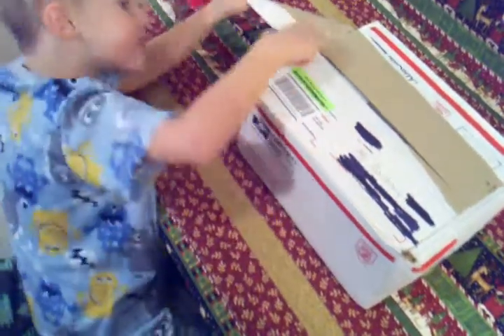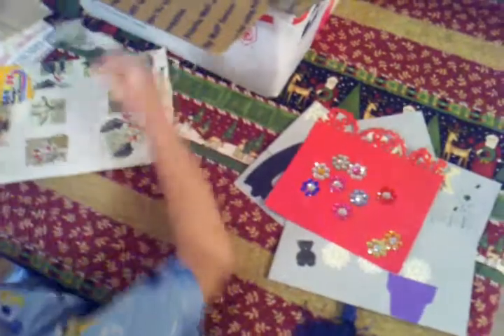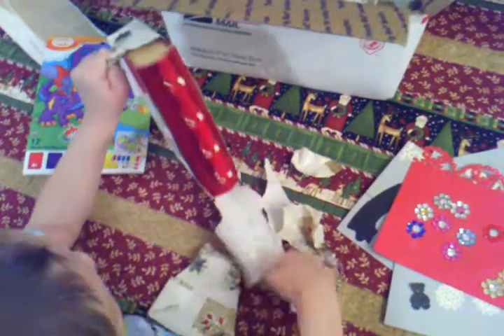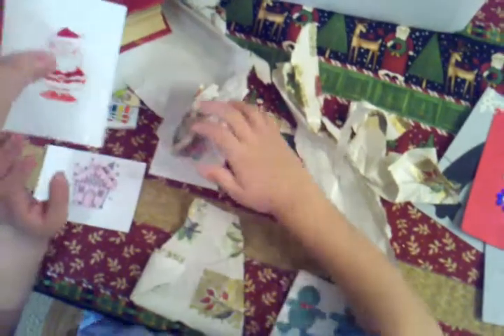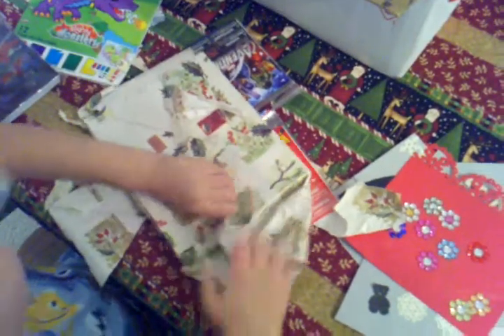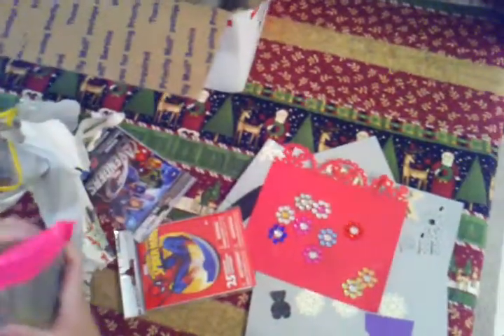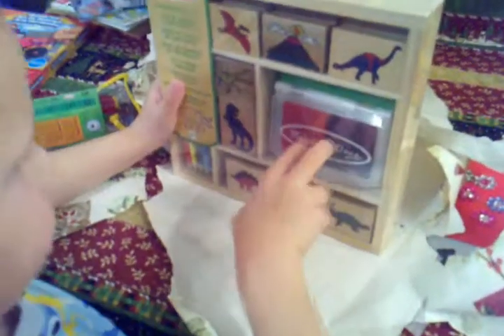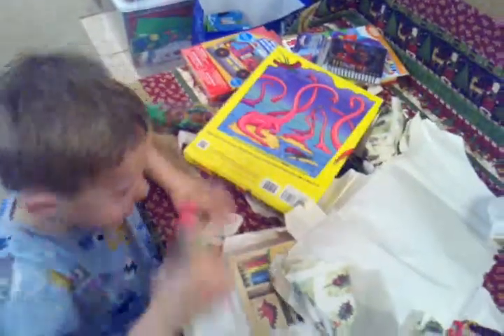Kids swap Zachs happy mail from Natalye :)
So cute :) Zachs first swap with his new friend Natalye. Thank you Natalye and scrapinvintage.ning.com